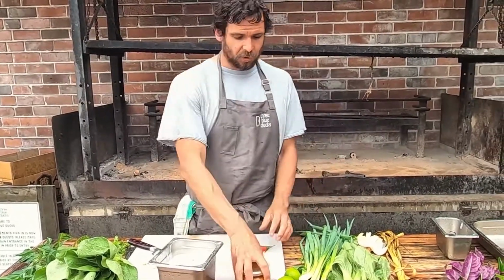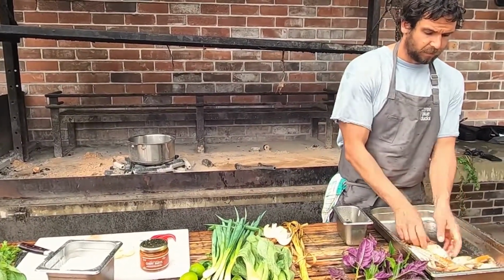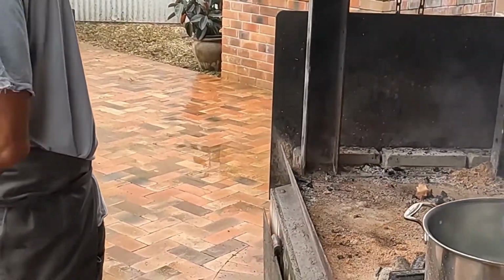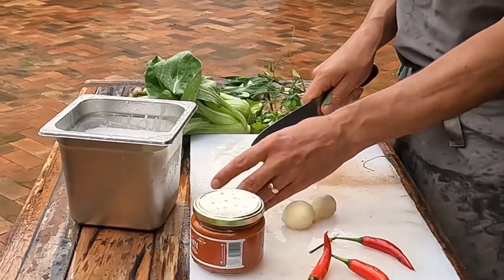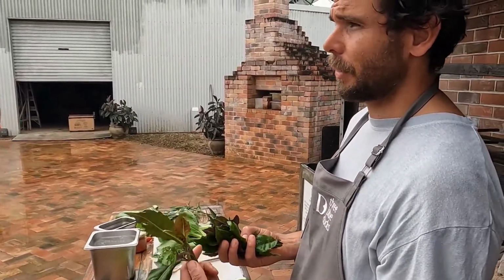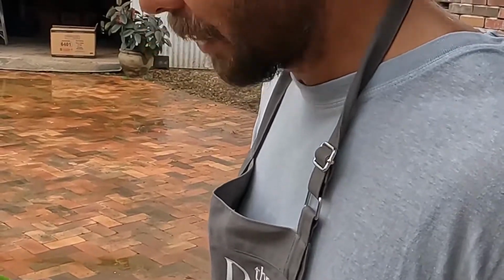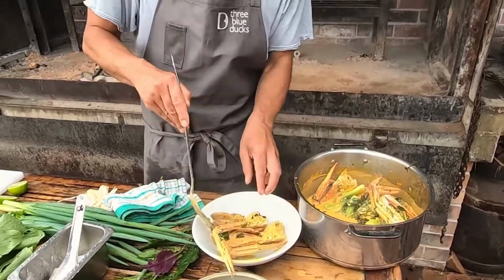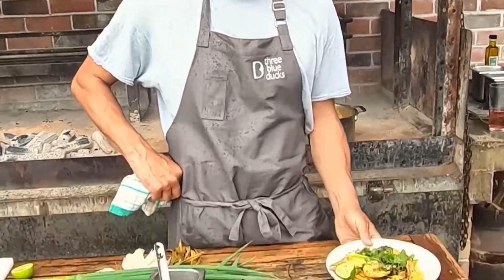How to make a coconut crab curry | Mark LaBrooy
Chef & Co-Owner of Three Blue Ducks, Mark LaBrooy, took a break from overseeing our kitchen in Sydney, to catch up with the Byron Bay team and to cook some tasty recipes just in time for the festive period!

In this clip, Marky shows us how to make a delicious coconut crab curry using the Ducks curry paste.